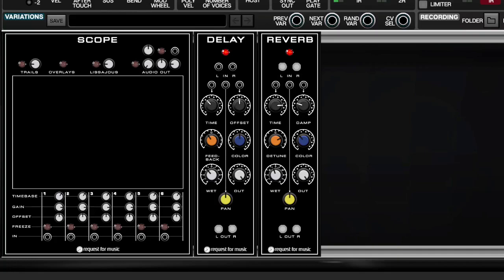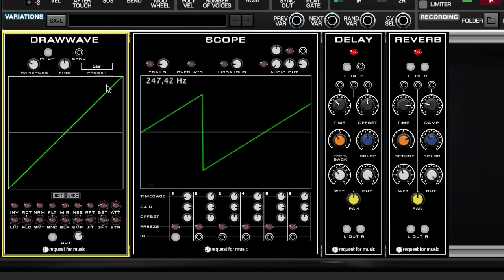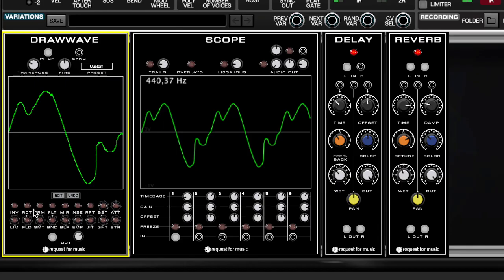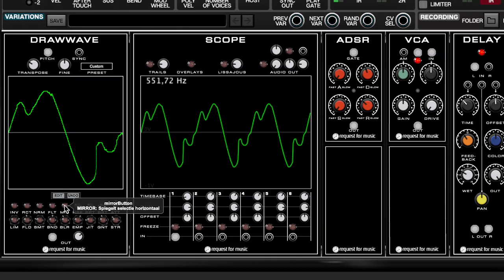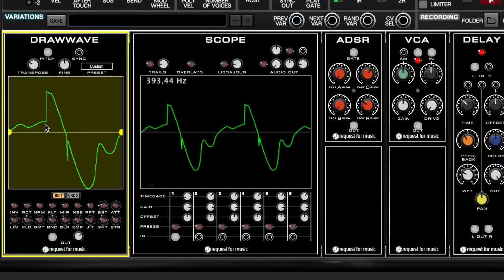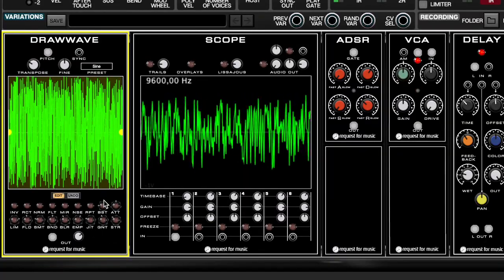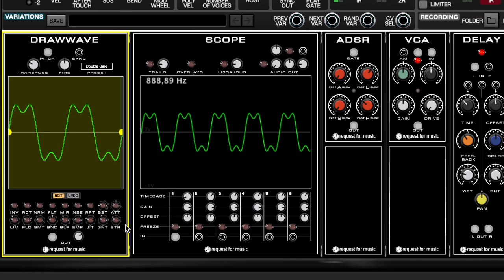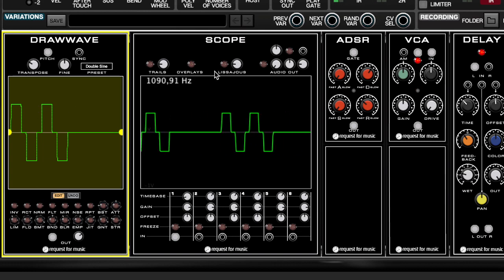F DRAWWAVE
Preview of F_DRAWWAVE for Voltage Modular. A module to draw your own oscillator waves and play them..